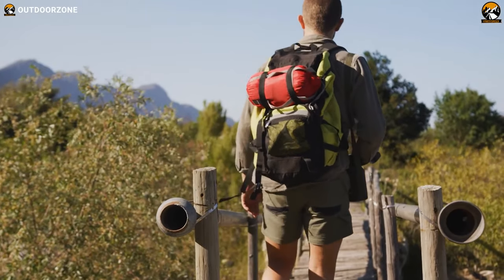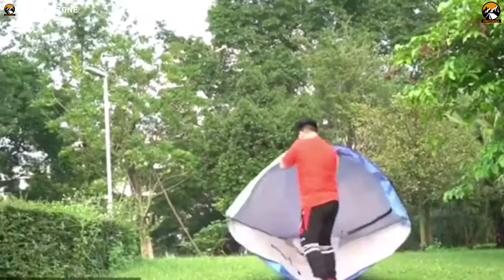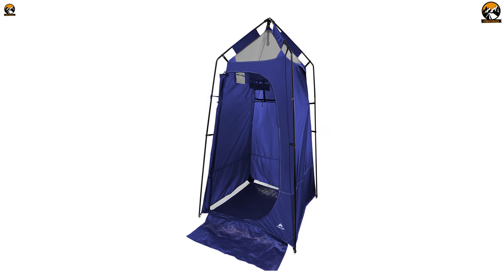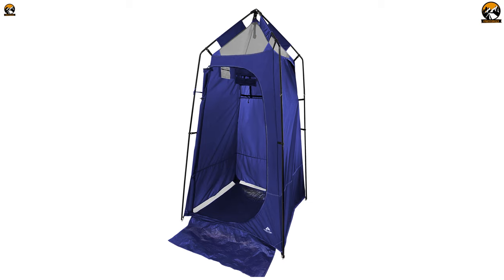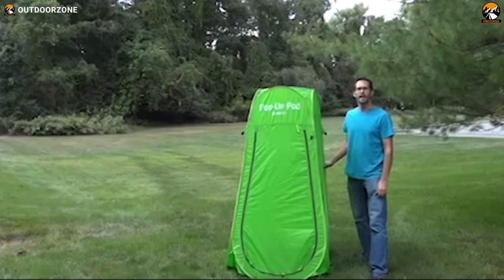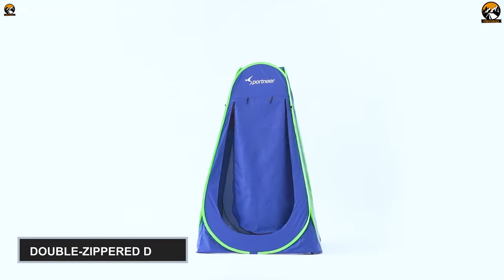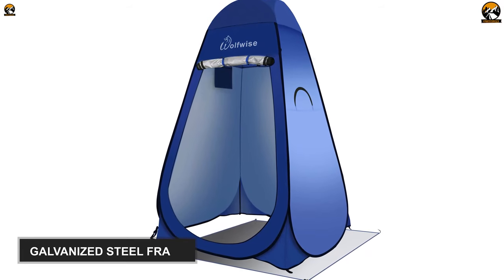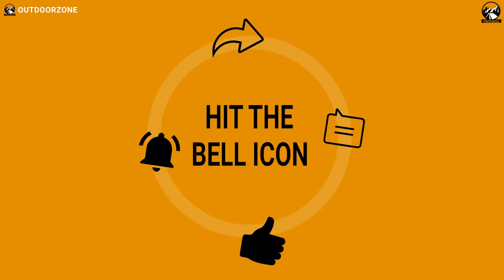5 Best Pop Up Toilet Tent for Camping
A pop up toilet tent complements your portable potty. But the Best Toilet Tent for Camping is not easy to find. In this video, we've discussed the 5 Best Pop Up Toilet Tent for Camping.

0:00 - Introduction

01:07 - 5. Your Choice Privacy Tent

02:54 - 4. Ozark Trail Privacy Tent

04:23 - 3. GigaTent Pop Up Pod

06:07 - 2. Sportneer Pop Up Privacy Changing Tent

07:54 - 1. WolfWise A20 Pop Up Privacy Tent